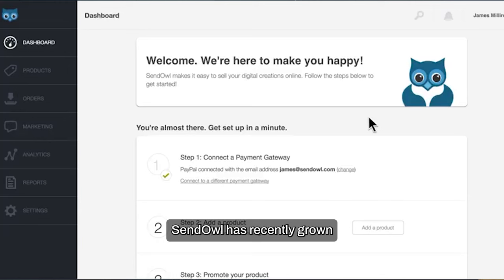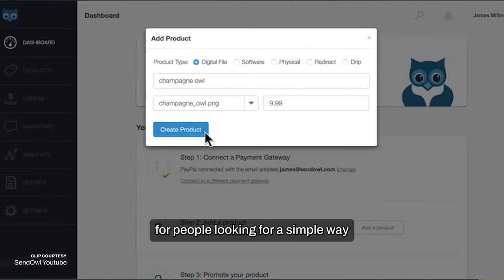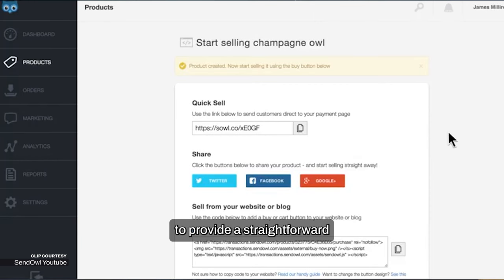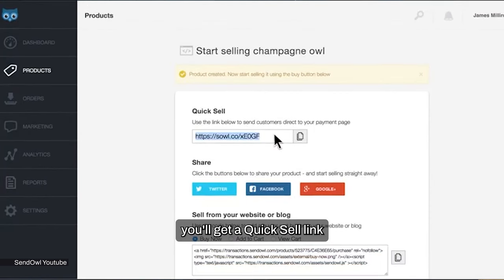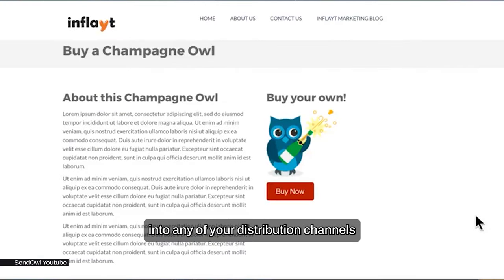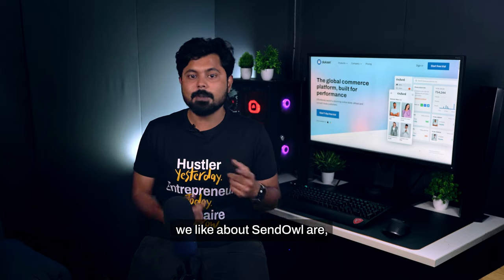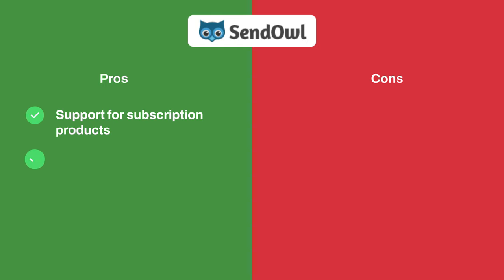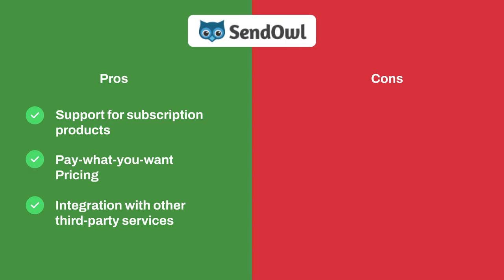4 Best Gumroad Alternatives to Sell Digital Products Online | Gumroad Alternative 2023 | Dukaan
If you’re a digital creator or a personal brand, chances are that you’re already aware of the best way to monetize your brand online - that is, by selling digital products.

Digital Products are a great way to build a sustainable revenue stream for your business, especially because the entry barrier is low and not a lot of upfront investment is required, as compared to selling physical products.

Gumroad is a popular platform of choice for creators who are looking to build an additional revenue stream through selling digital products like ebooks, videos, music and other large files.

But for creators who are beginning their monetization journey, Gumroad has some critical issues that make it less than ideal if not nightmarish and here are some of the best gumroad alternatives to build your digital products business.

But if you’re just starting out, you should be aware of the two main shortcomings with Gumroad.

1. A flat fee on all transactions.

Gumroad charges a flat commission of 10% on every sale that you make, apart from the usual transaction fees charged by payment gateways.

This ultimately puts a burden on your brand to add a markup, thus increasing the overall costs of the product on the buyer’s end, and low margins on the creator’s end.

2. Poor Support and Lack of Transparency.

As a creator in the early stages of your monetization journey, you’ll possibly run into a lot of doubts and questions that you need assistance with.

Gumroad is infamous for poor customer support and by chance if you run into an issue, then you have absolutely no means of getting it resolved from their team.

Most of Gumroad reviews are around this and it’s nothing short of a nightmare for someone who is looking to get started as an independent creator or a solopreneur.

I’m sure these two are some of the main pressing issues pertinent with Gumroad that have eventually driven you to explore gumroad alternative options.

Worry not, Dukaan has recently launched support for Digital Products and it’s being added as a cherry on top of the #1 eCommerce platform for selling anything online.

Known for exceptional support through email, community groups and dedicated account managers, Dukaan is the best way to get started as an independent creator or a solopreneur in the early stages of your monetization journey.

What’s more interesting is, Dukaan doesn’t charge you any commissions on the sales that you generate in your store, unlike Gumroad which charges a flat 10% fee.

Chapters:

0:00 - Intro
1:07 - Problems with Gumroad
3:02 - #1 Gumroad Alternative
3:51 - #2 Gumroad Alternative
4:54 - #3 Gumroad Alternative
6:09 - Best Gumroad Alternative
10:12 - Final Verdict